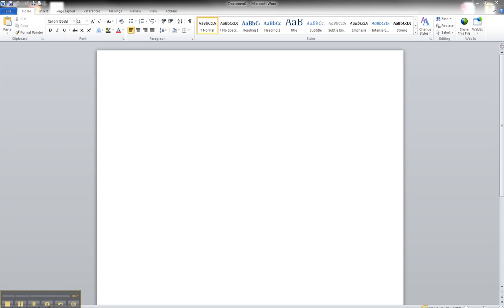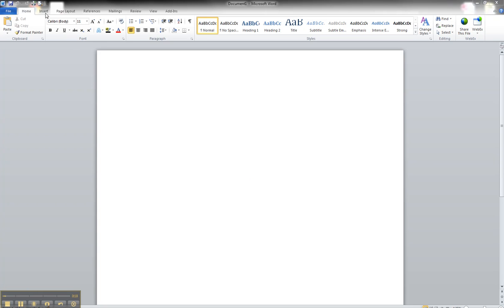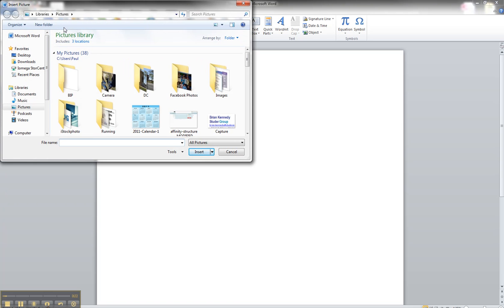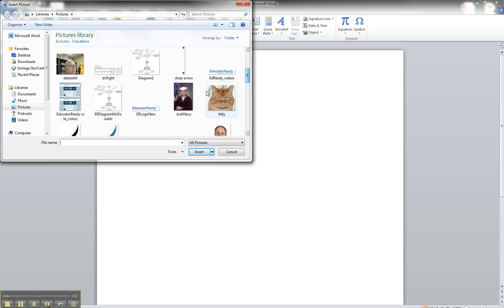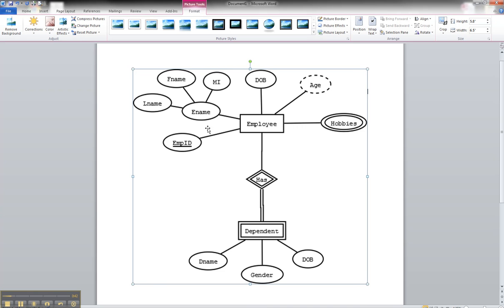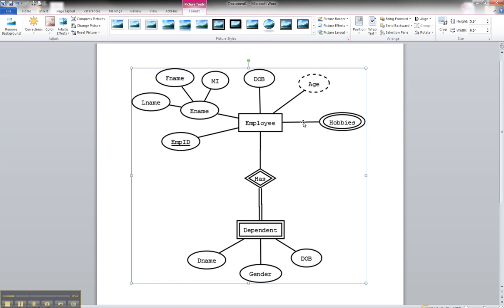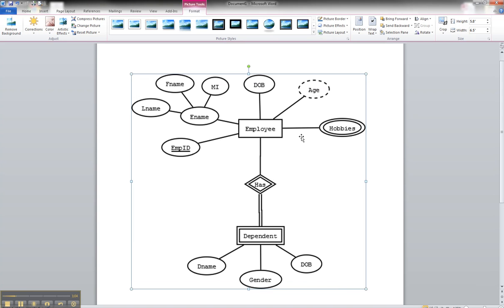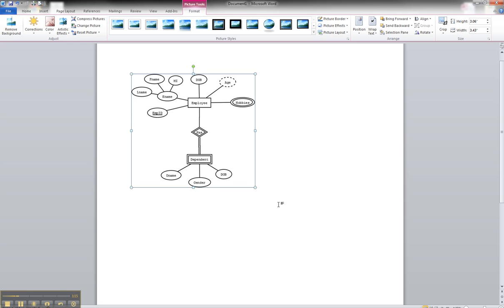ER Diagrams in Dia - Importing ER Diagram into MS Word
This tutorial explains how to import a PNG image of an ER diagram created in Dia into MS Word.